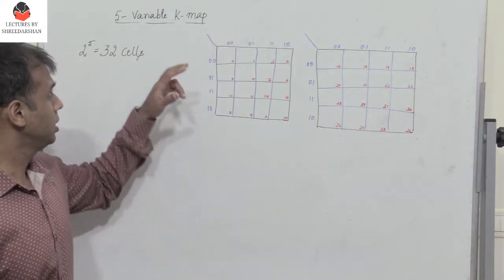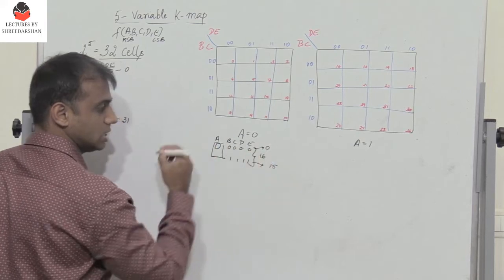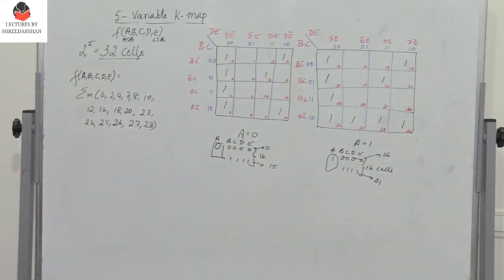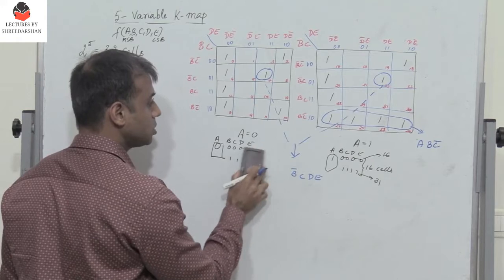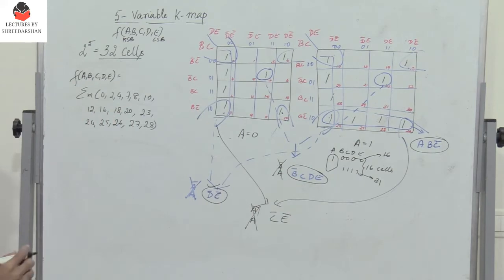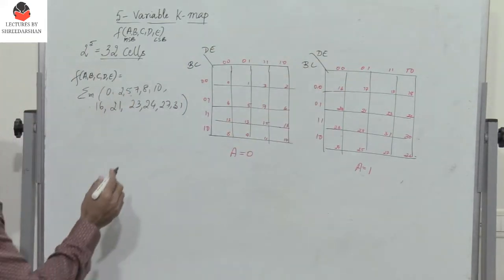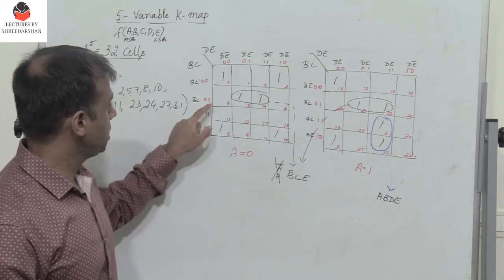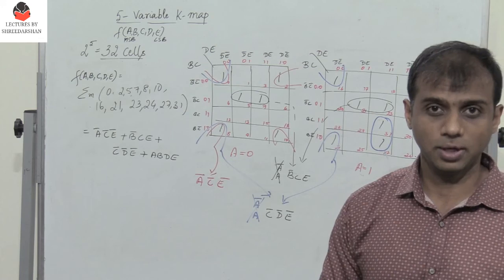5 variable - K map | Simplification with example | Digital Electronics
5 variable - K map | Simplification with example | Digital Electronics

Digital Logic, Basic Electronics, Digital Circuits, Lectures by shreedarshan, Half Adder, Half Subtractor, Full Adder, Logic design,
Digital Electronics, Full Subtractor, electronics made simple, Easy electronics,
Kmap, Karnaugh Map,